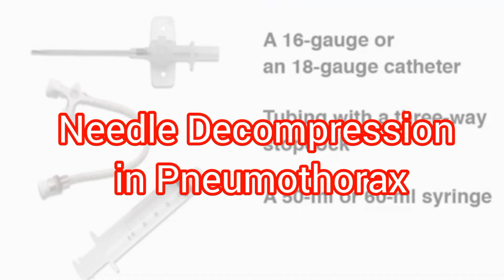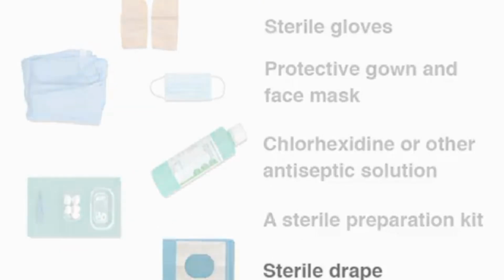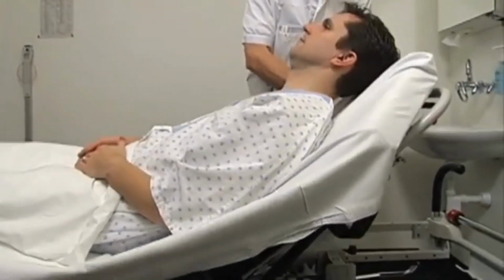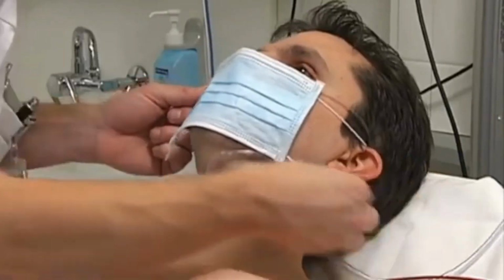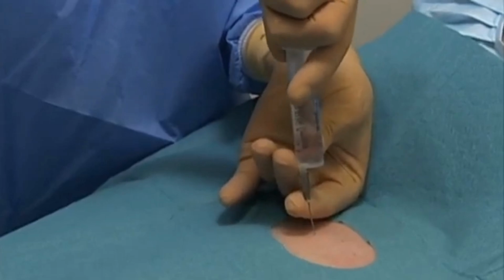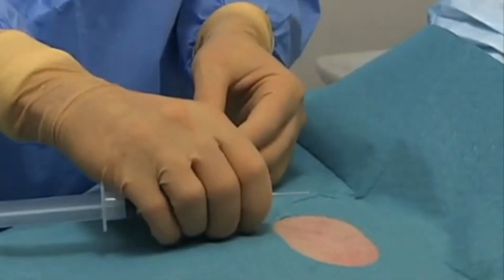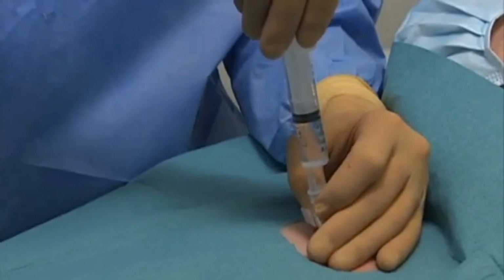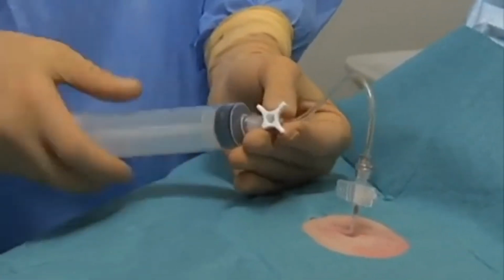Needle Decompression Technique in Pneumothorax